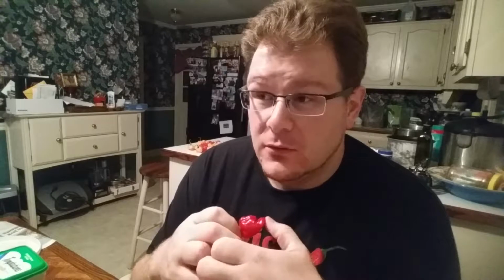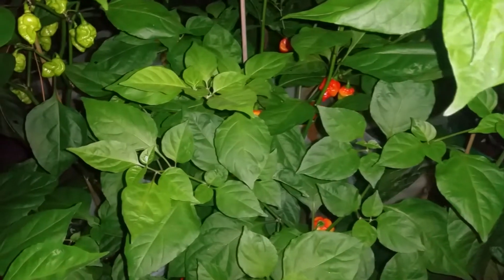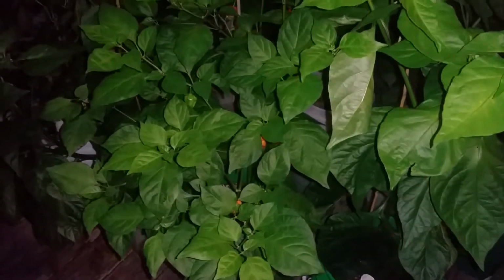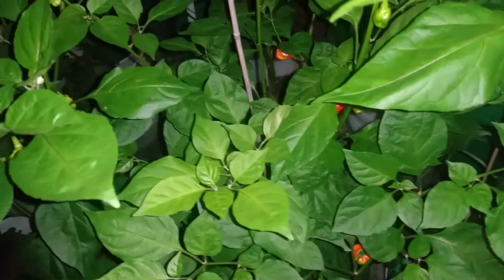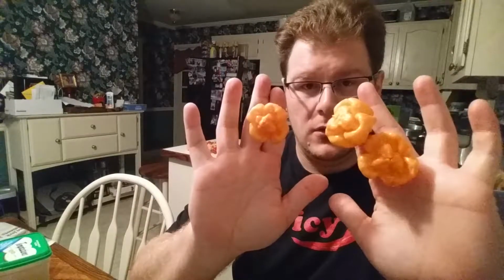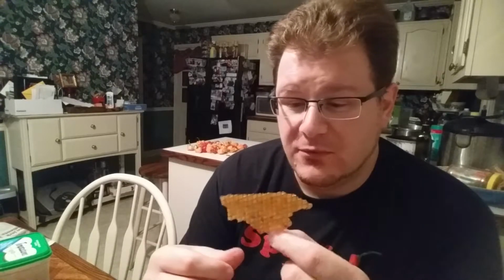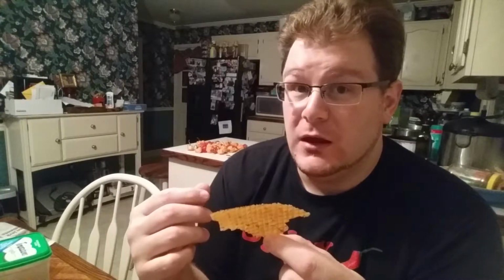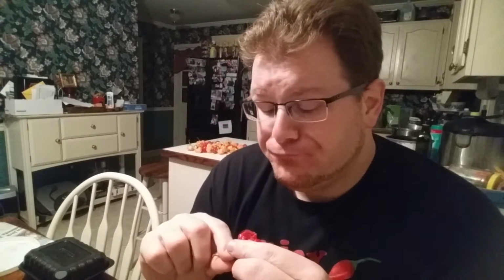Grow Season 2019 - Episode 07 - Mako Kokoo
All in all, I'm kinda on the fence about this one.  It was free, though, so why would I complain? :)

Heat:  I think I said something like a 6 out of 10 with a smooth, deep, mellow burn.

Flavor:  Closer to that of a scorpion than a ghost or habanero.  8/10.